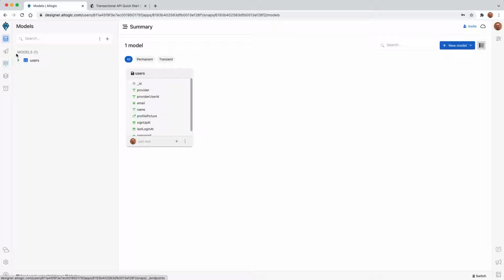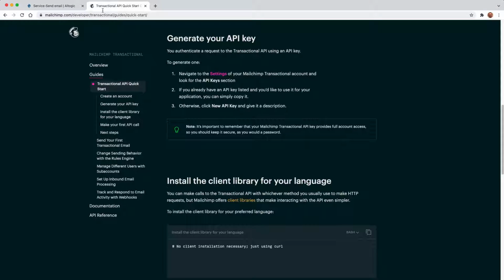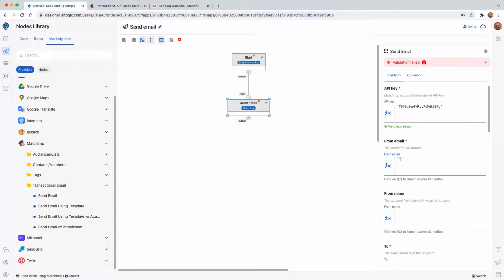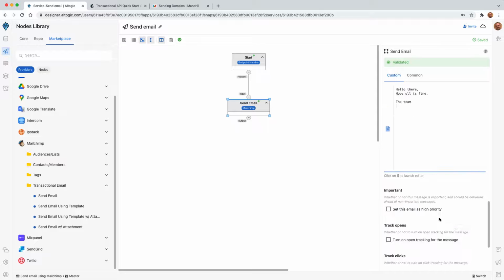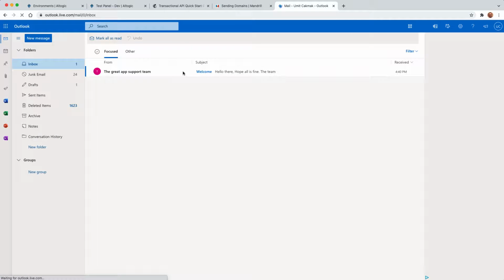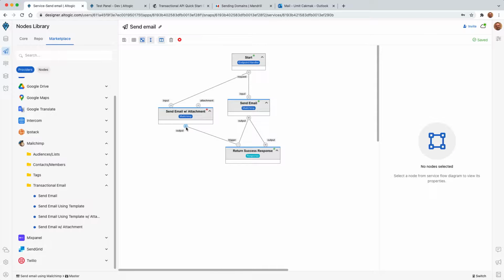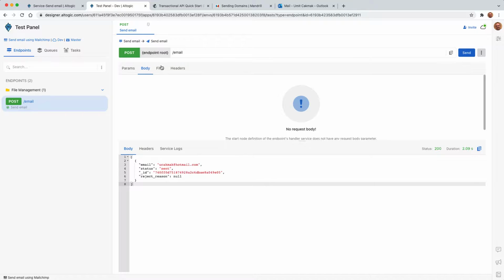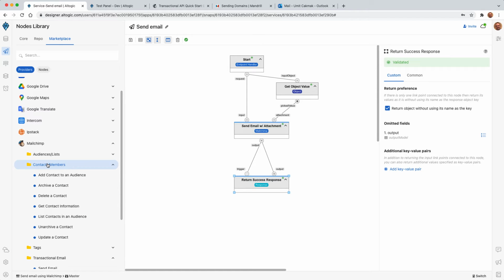Sending emails using Mailchimp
This video teaches us how to send emails with attachments in our back-end apps using Mailchimp services.